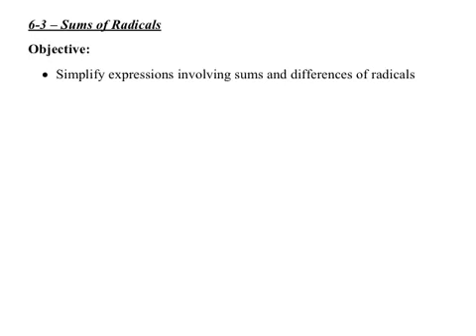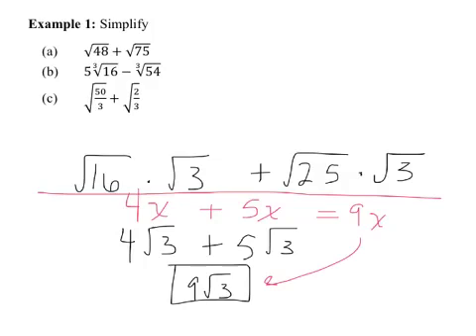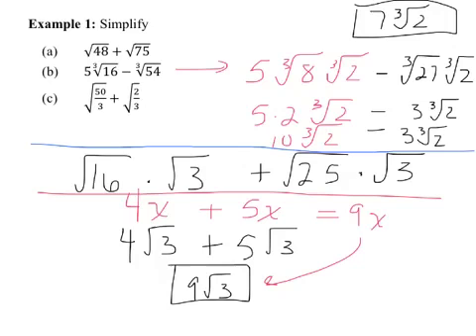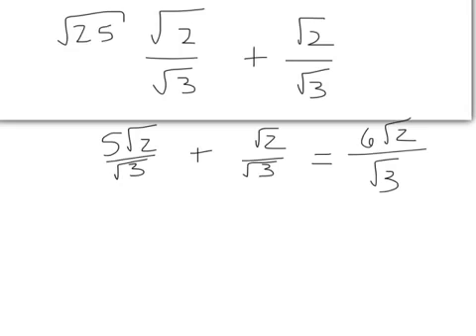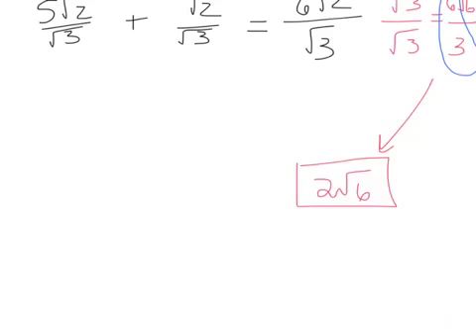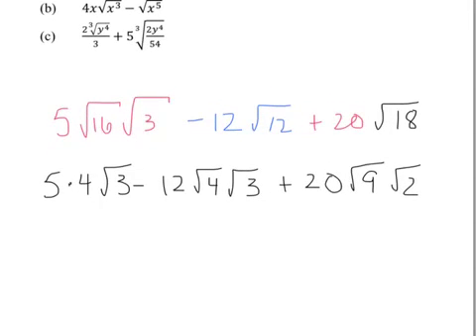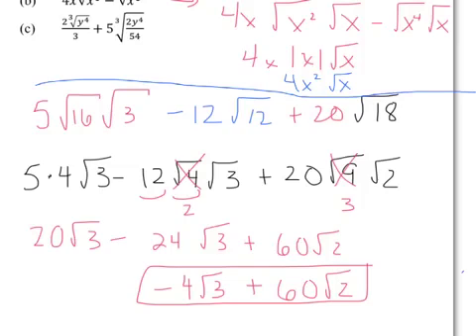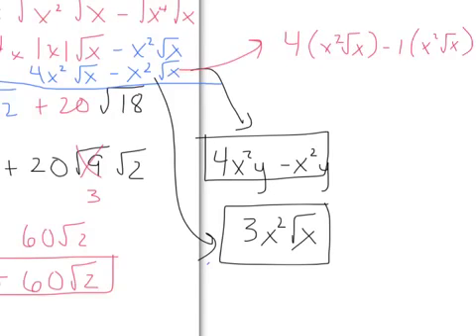6-3 - Sums of Radicals